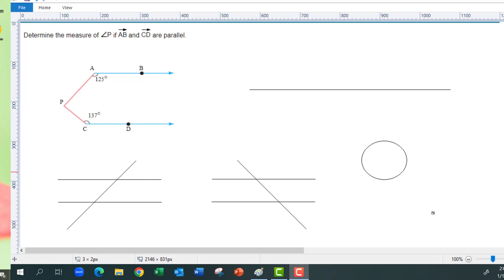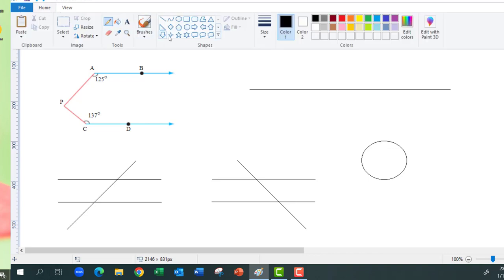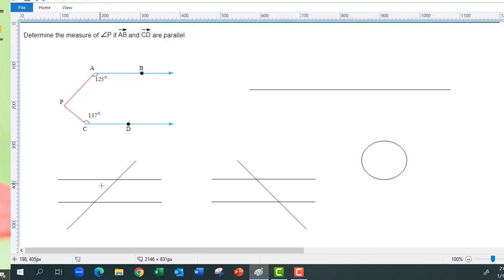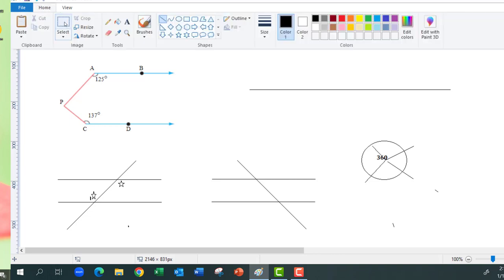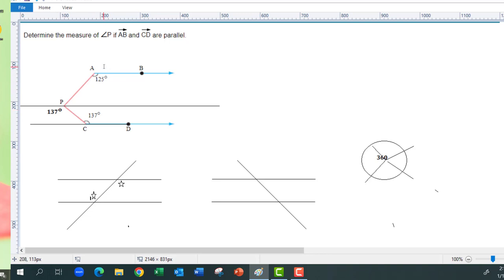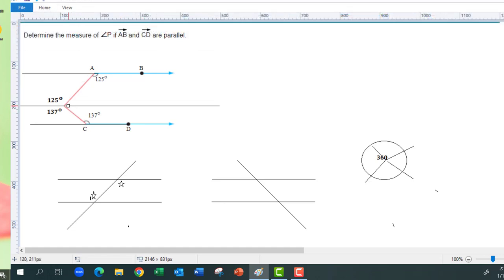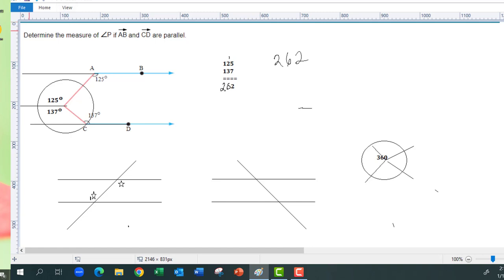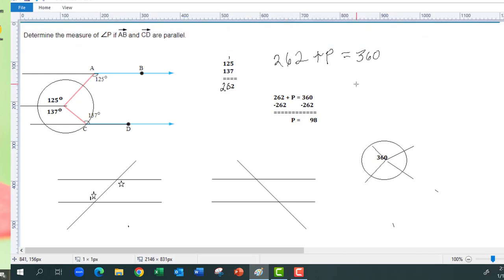Challenge Problem 1